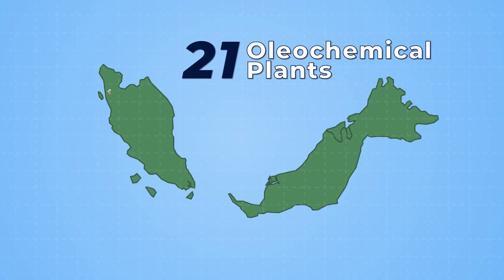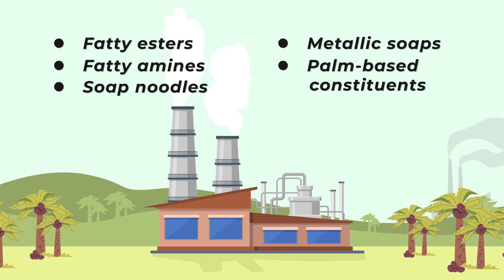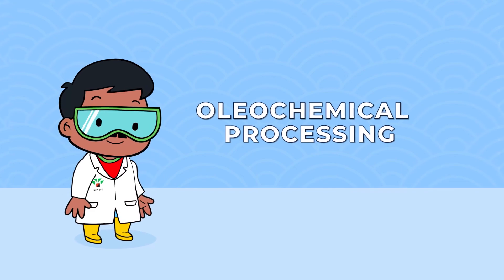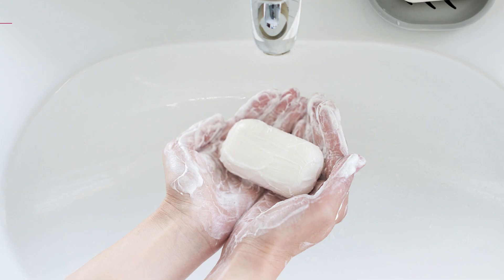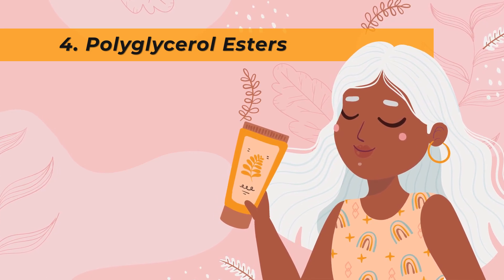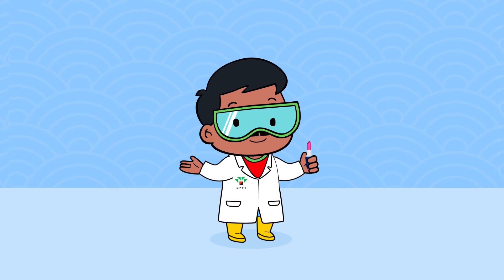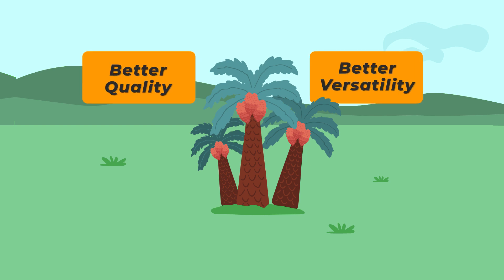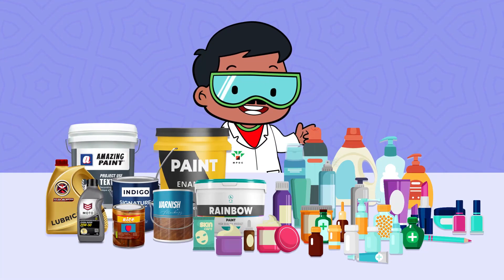Oleokimia Berasaskan Sawit? | Animasi 2D | MPOC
Apa tu? Jom kita dengar penerangan Dr Meso mengenai oleokimia berasaskan sawit serta kegunaannya.